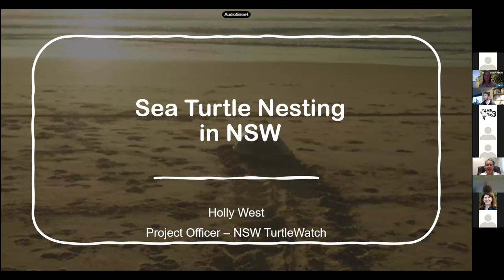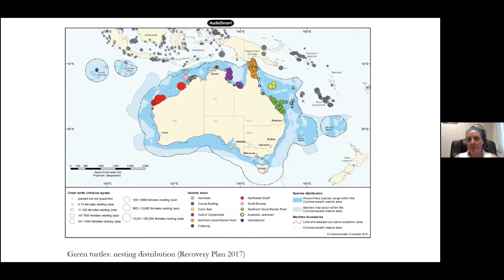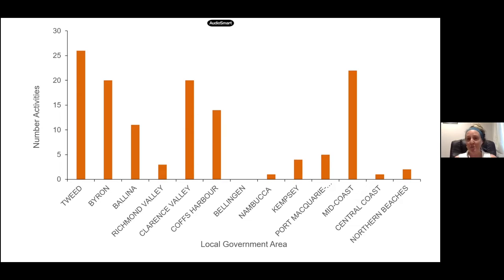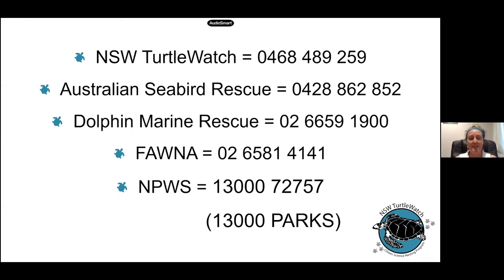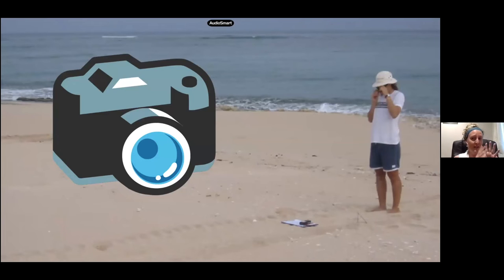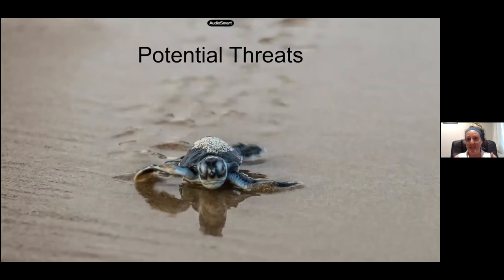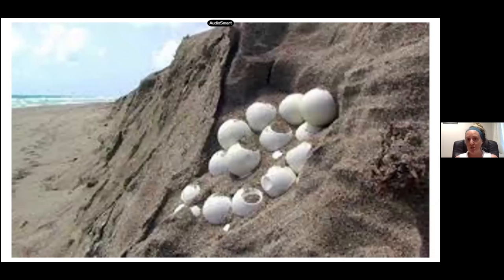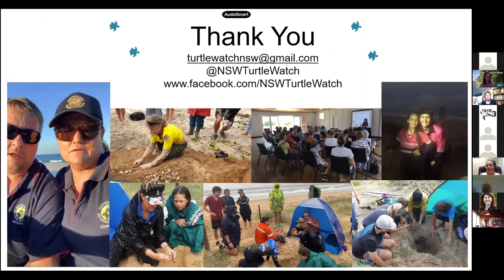Holly West, Sea Turtle Nesting in NSW - Coastal Wildlife Forum Video 4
Manning Coastcare Group Inc. hosted a Coastal Wildlife Forum on 18 November, 2021, featuring five presenters talking about different aspects of our amazing coastal ecosystems.

This, the fourth of the five presentations, is Holly West speaking about the sea turtles that nest on our shores, and what you can do to help monitor and protect them.

This Forum was made possible with funding from the NSW Dept of Planning, Industry and Environment.